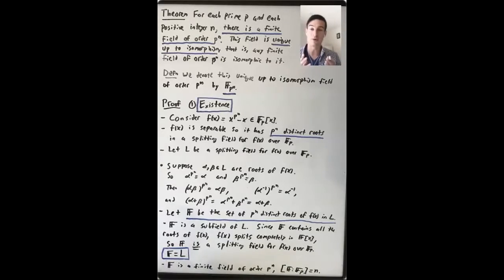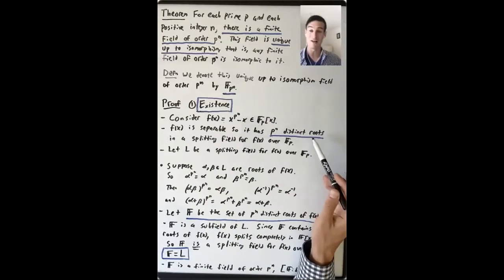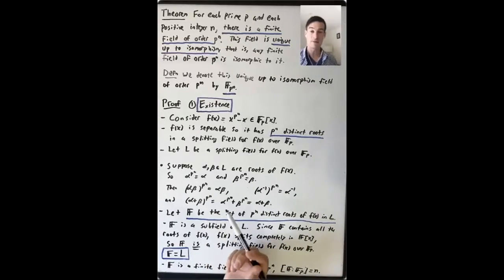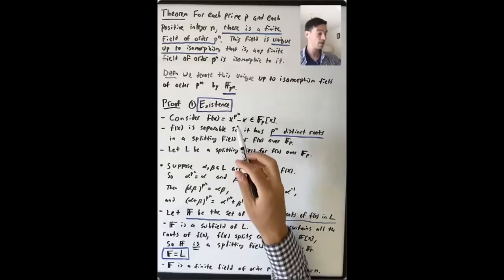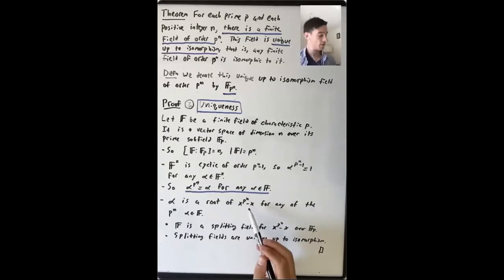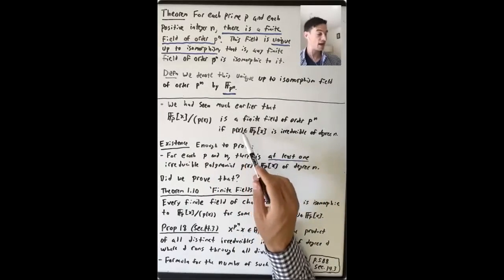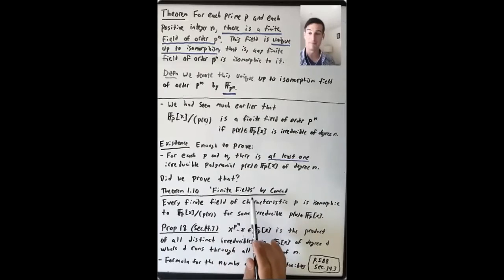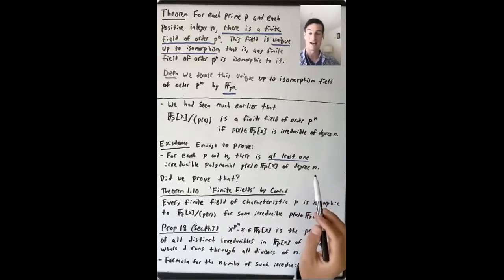Existence and Uniqueness of Finite Fields (Algebra 3: Lecture 15 Video 1)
Lecture 15: We started this lecture by proving that for any prime p and positive integer n, there exists a finite field of order p^n. We then proved that this field is unique up to isomorphism, that any finite field of order p^n is isomorphic to it.  We then talked about how this construction related to some of our earlier discussions about finite fields.  The rest of this lecture was focused on proving that the degree of the nth cyclotomic field over Q is phi(n).  We defined the nth cyclotomic polynomial and gave a sketch of the argument.  Our goal is to show that this polynomial is the minimal polynomial of a primitive nth root of unity over Q.  We discussed how to compute the nth cyclotomic polynomial and some questions about its coefficients.  We then proved that cyclotomic polynomials have integer coefficients.  In the last video, we proved that the nth cyclotomic polynomial is irreducible.

Reading: Our discussion of the Existence and Uniqueness of Finite Fields came from pages 349-350 in Section 13.5.  We mentioned Conrad's notes, 'Finite Fields’ I recommend reading the first three sections of Conrad's notes, which presents this material (and much more).  We mentioned a result that is coming up in Section 14.3 later in the course when we discuss Galois theory for finite fields.
For the second part of the lecture we closely followed Section 13.6.  We included some additional discussion of coefficients of cyclotomic polynomials.  For example, for a more complete discussion of the coefficients of Phi_{pq}(x) see this paper of Lam and Leung For a discussion of Beiter's conjecture on Phi_{pqr}(x), see this paper of Moree and Gallot
We gave one proof that Phi_n(x) is irreducible.  For several others, see this nice survey article by Weintraub